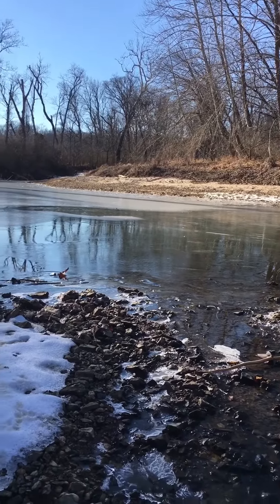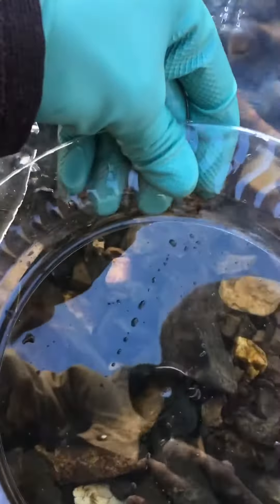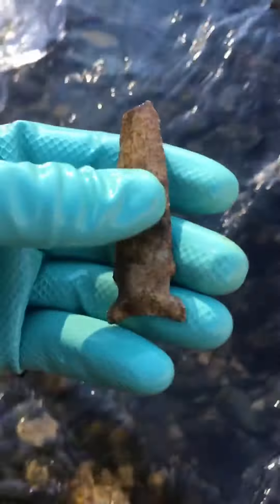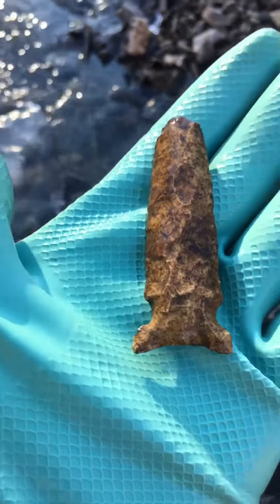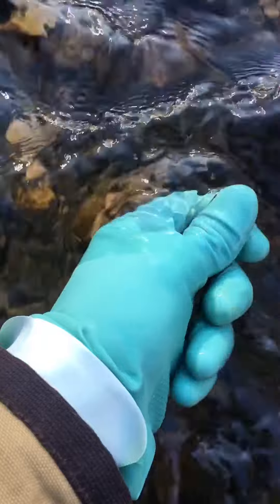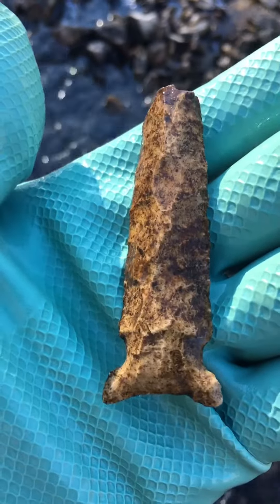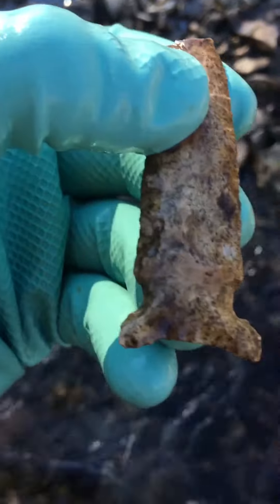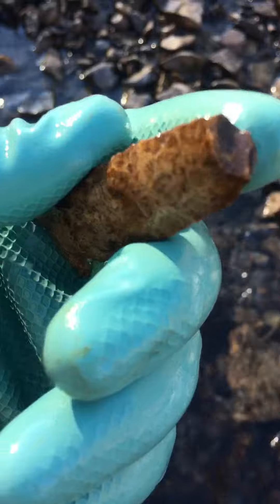The clear plate method! Missouri Arrowhead hunting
It’s crazy to think the last time this was touched by a human was over 8,000 years ago. Very well made Early Archaic Graham Cave with heavily ground base and hafting region.